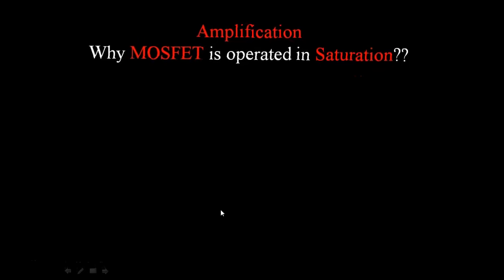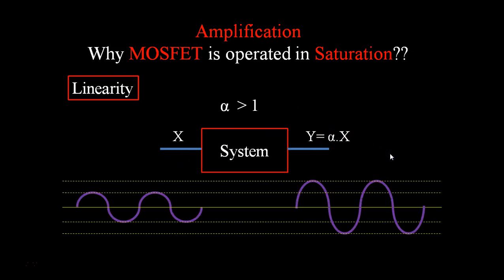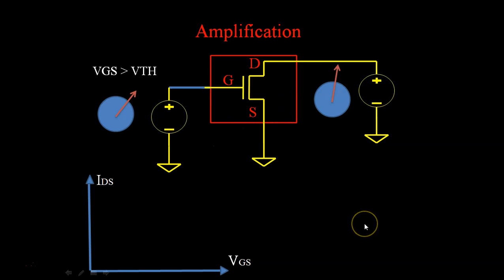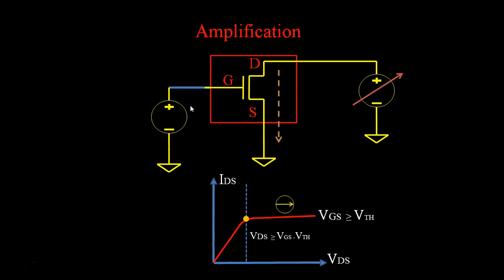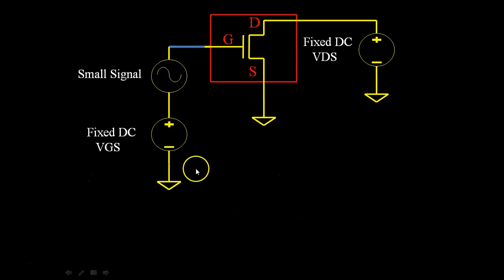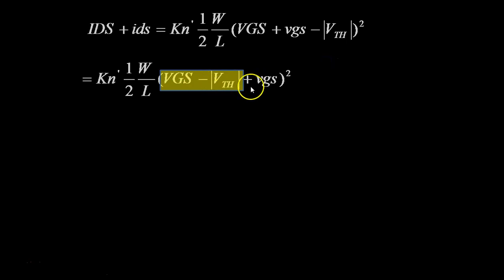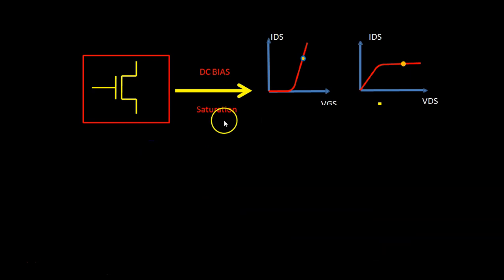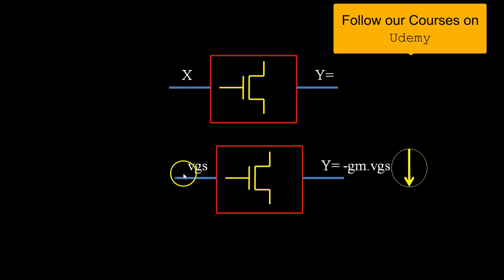Why MOSFET is operated in Saturation for Amplification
This video is an attempt to simply the amplification process and analyze the mosfet operation in saturation..